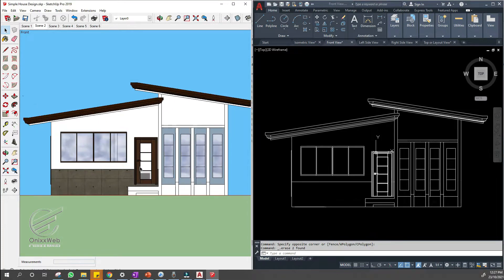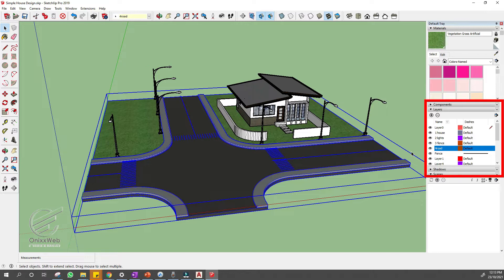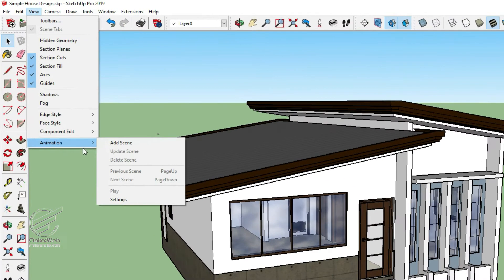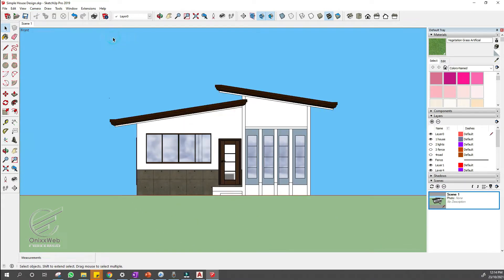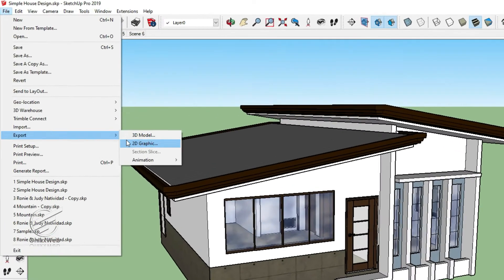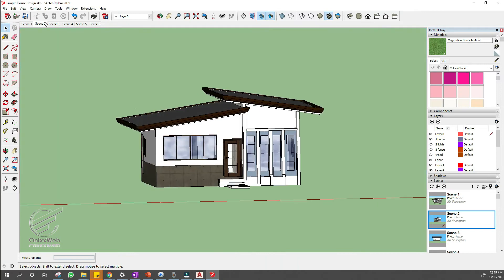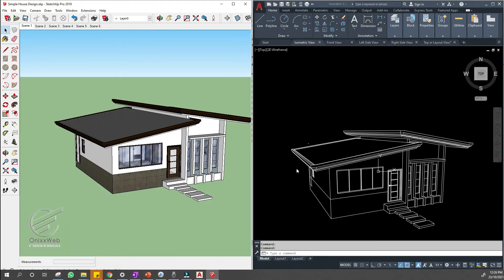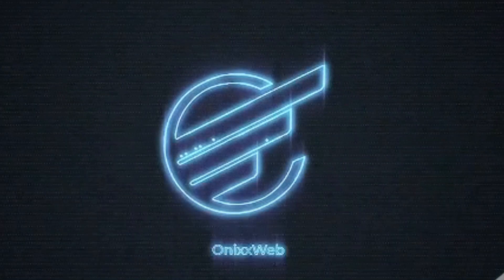Sketchup Tutorial - How to Export Your 3D Model in .DWG Format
Sketchup Tutorial - How to Export Your 3D Model in .DWG Format || Please Do Not Click This

*** PLAYLIST LINKS ***
R3D Stlyes : Sketchup Tutorials